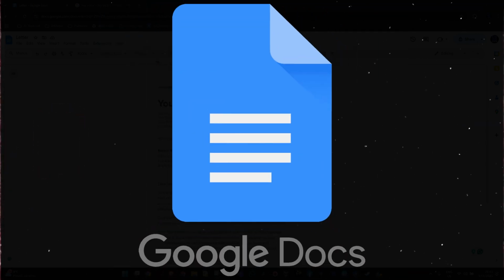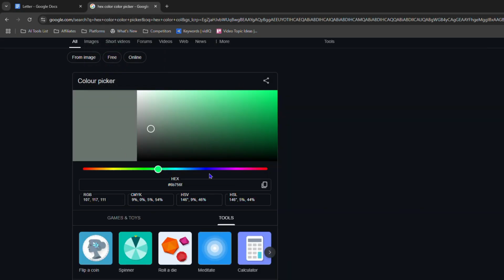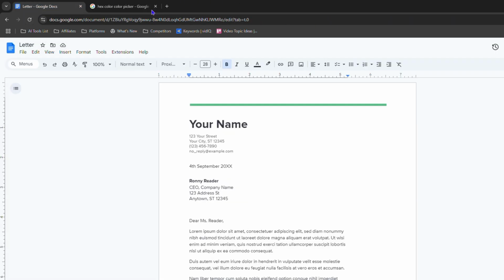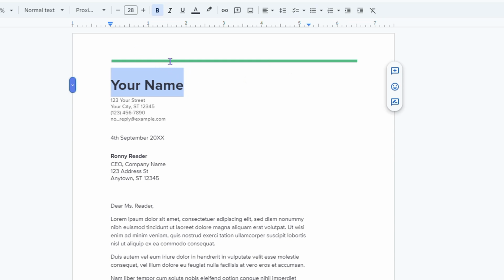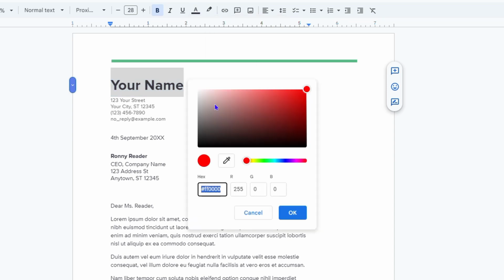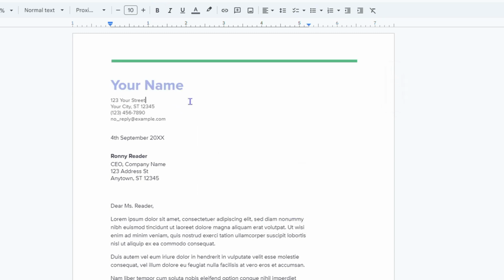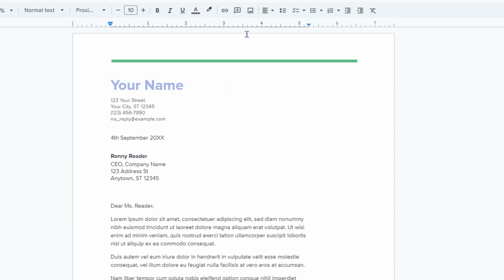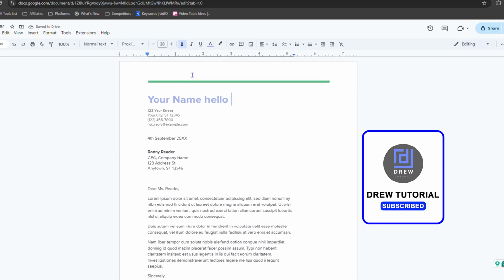How to Add a Hex Custom Color for Text in Google Docs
Learn how to add hex colors to Google Docs text in this quick and easy tutorial! Want to customize your Google Docs with your brand colors or favorite hues? Adding hex colors to your text can make a huge difference in the visual appeal of your documents. In this video, we'll show you a simple step-by-step process to add hex colors to your Google Docs text. Whether you're a student, teacher, or professional, this tutorial is perfect for anyone looking to take their Google Docs to the next level. So, let's get started and add some color to your Google Docs!